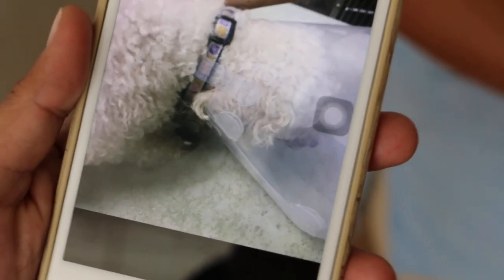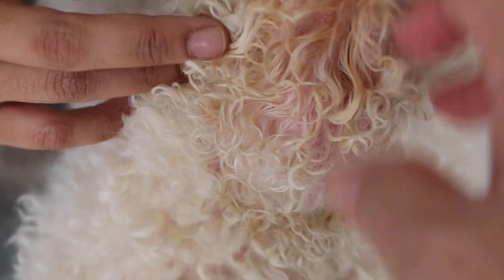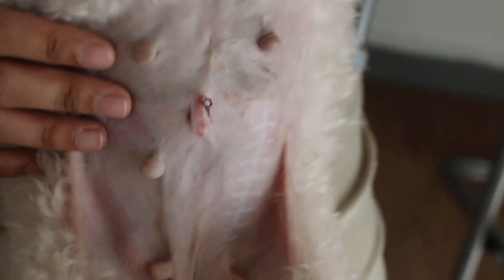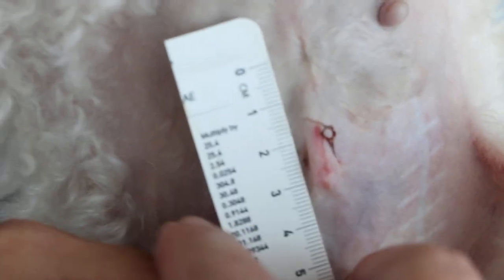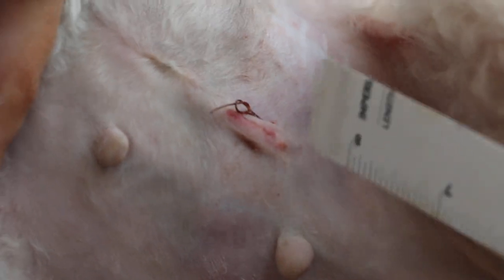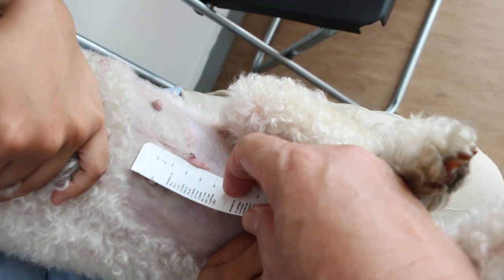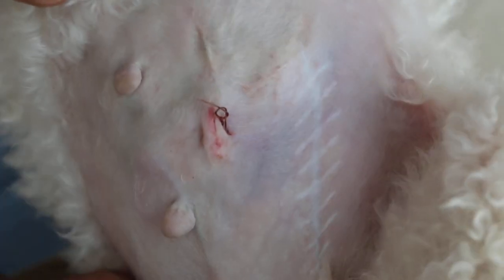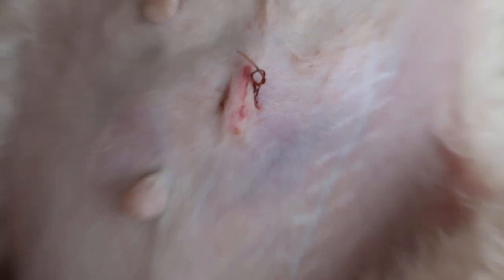How to spay a poodle with the shortest skin incision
A veterinary educational video teaching dog owners about the cause of neck inflammation in a dog after spay. The video explains to the owner how a female dog is spayed with the shortest skin incision.  Landmarks are given to guide the new veterinary surgeon in making the smallest incision to access the ovaries and uterine body easily. Some owners judge a vet's skill by the shortest skin incision during spay. This video will be useful to vets who want to produce the shortest skin wound during spay.

 Landmarks to do such a spay.